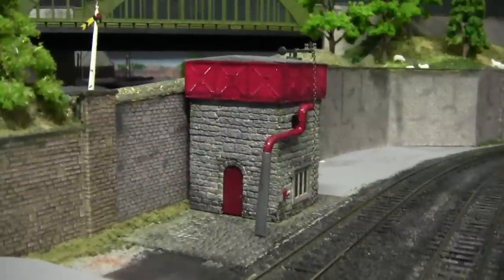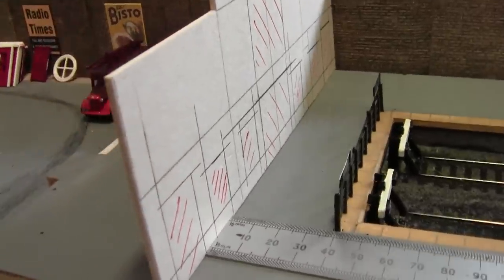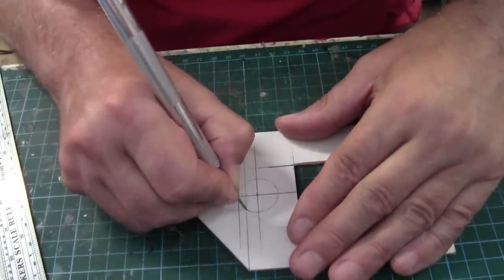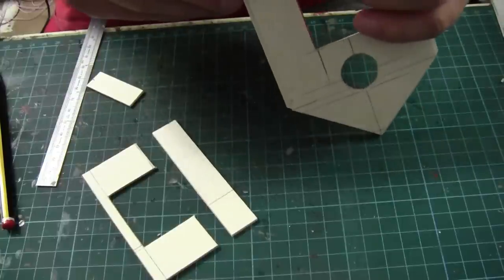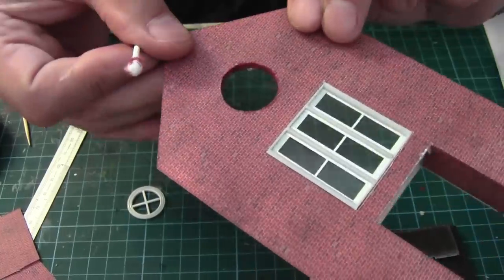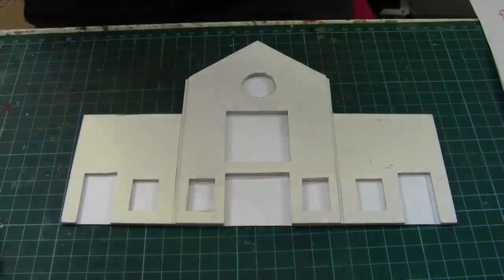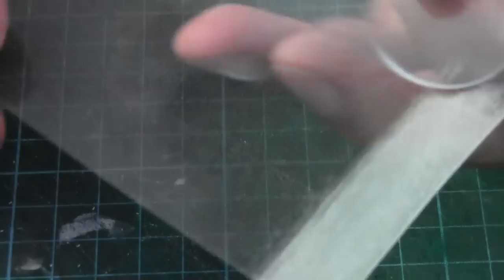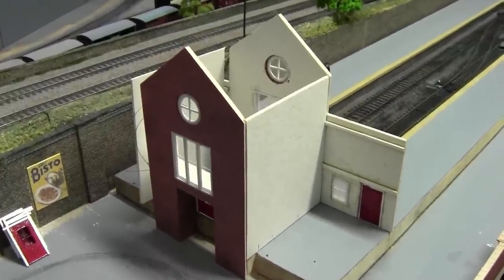Jarrow Road Station Part 3. front and rear walls. No 336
At last, the wait is over the brickies have turned up. and the walls are flying up. with the front and rear walls making steady progress. well done lads.